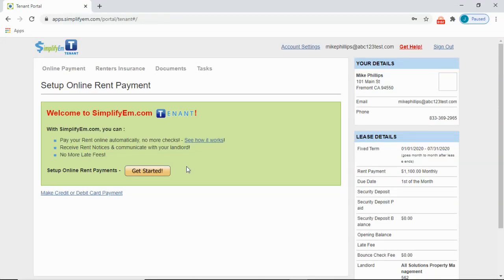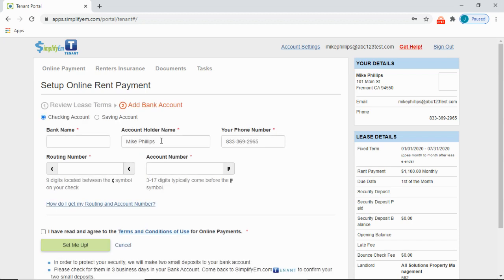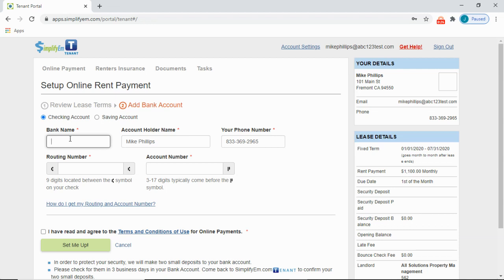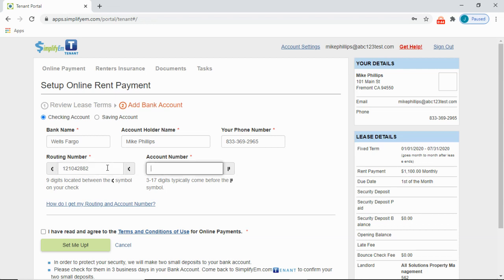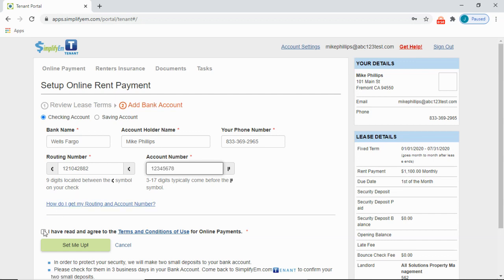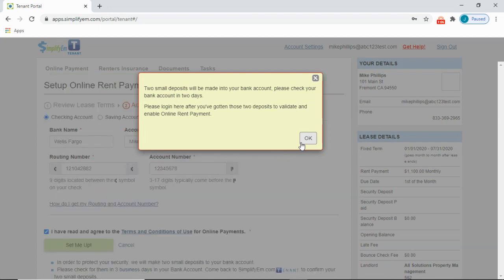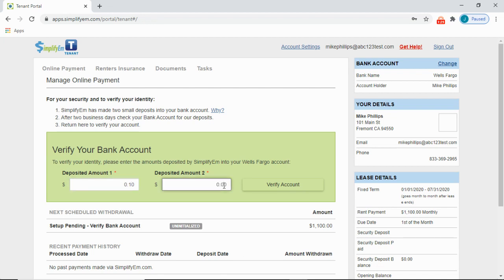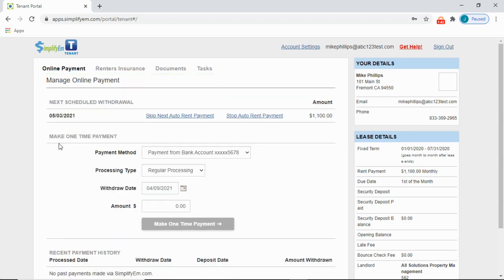How Tenants Setup an Online Payment Account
How tenants add a bank account to set up online payments.